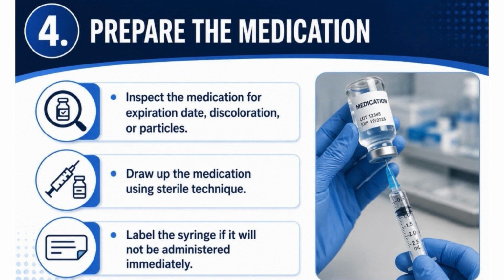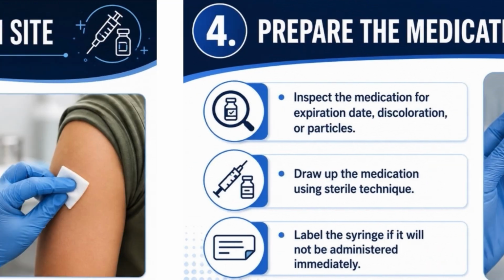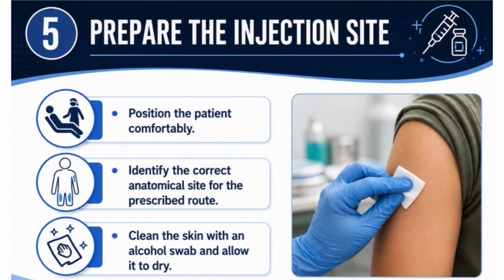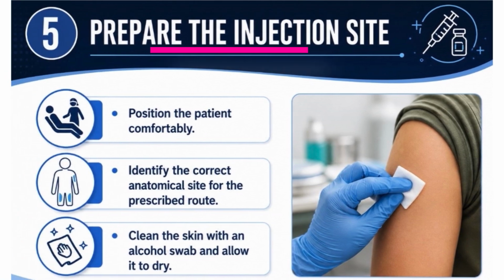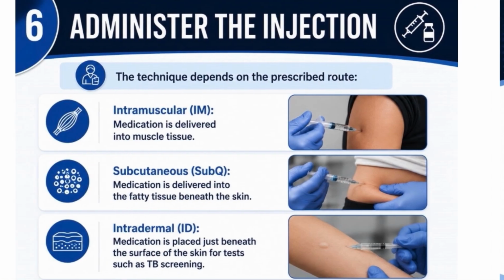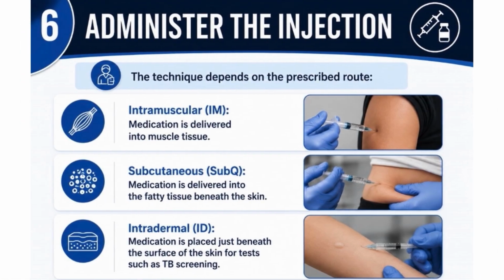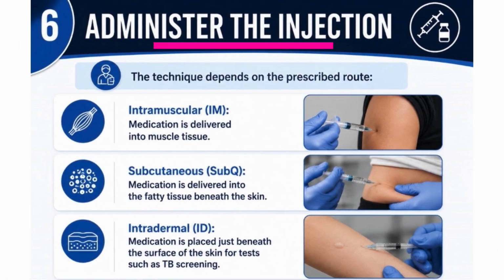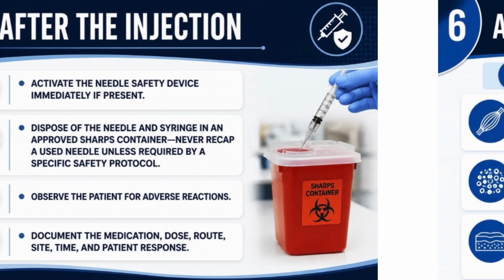How to administer a injection